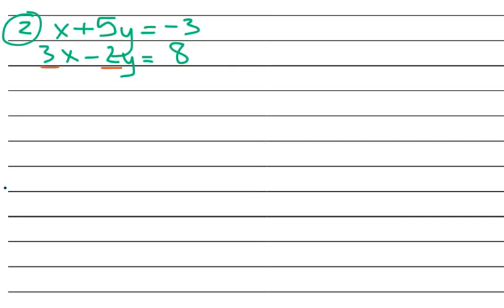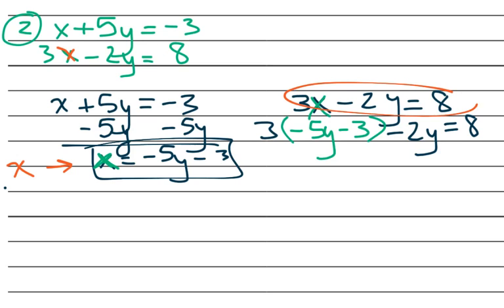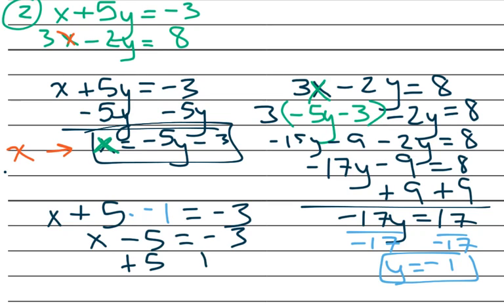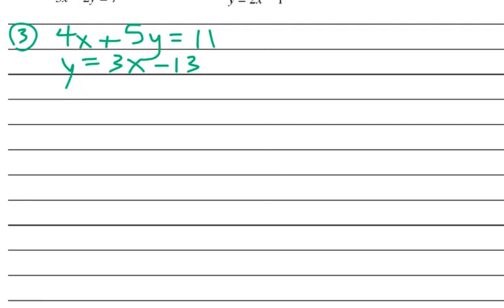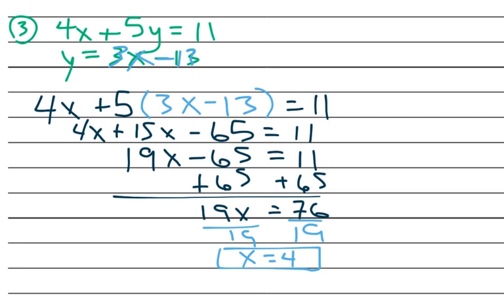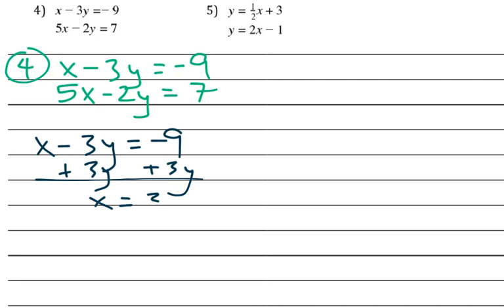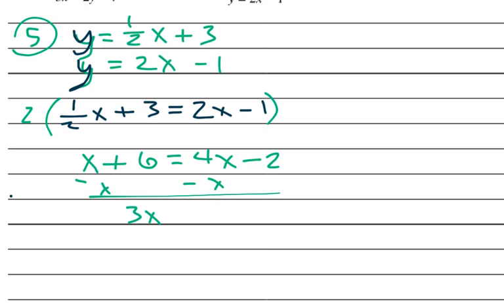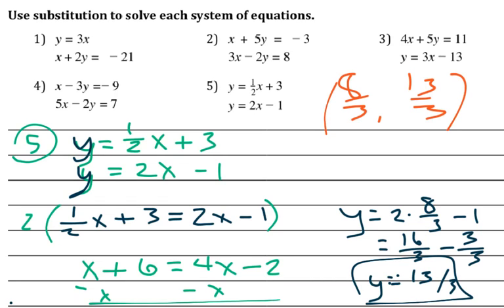5.2 Substitution (2 of 5)